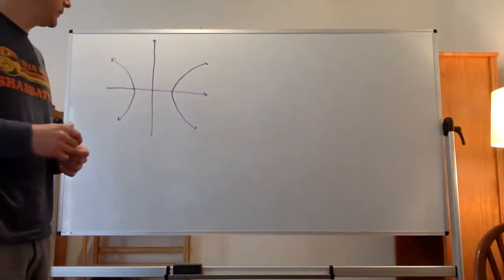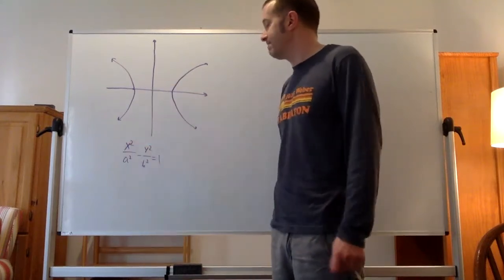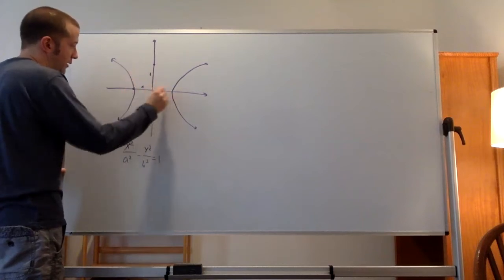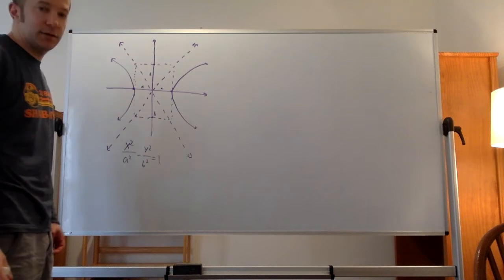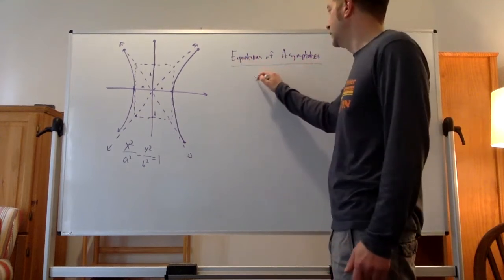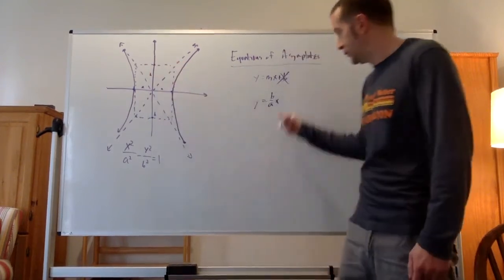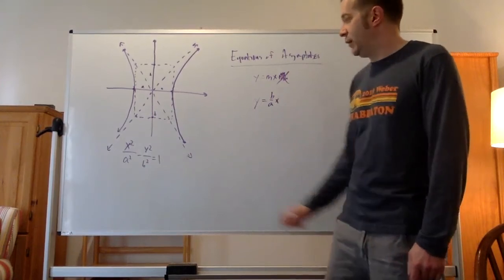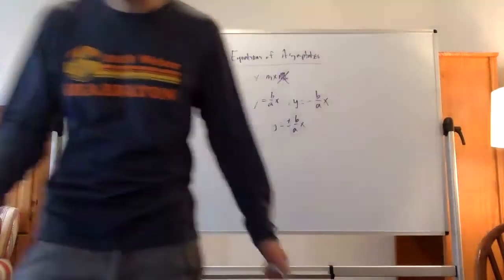Hyperbolas Lesson 1.2